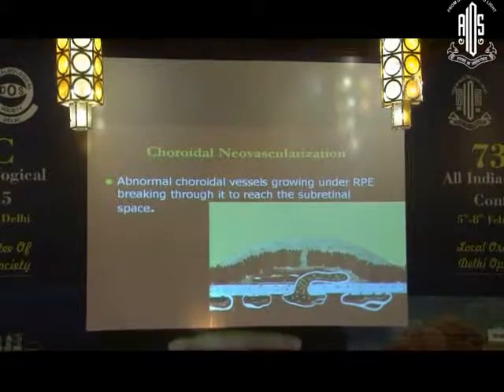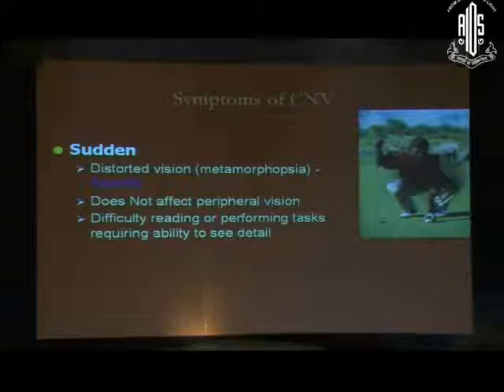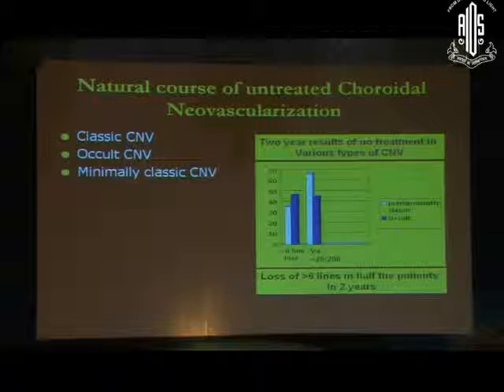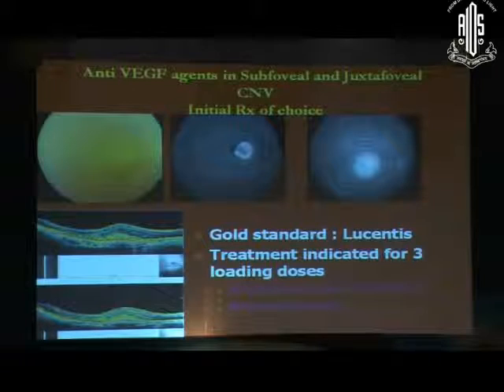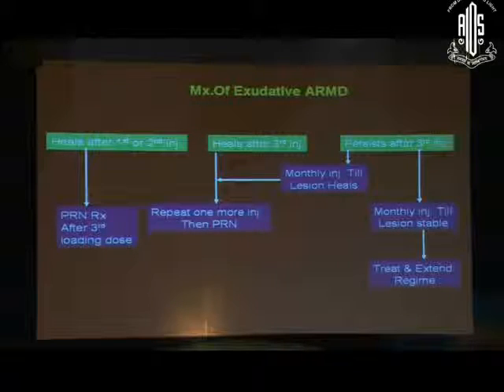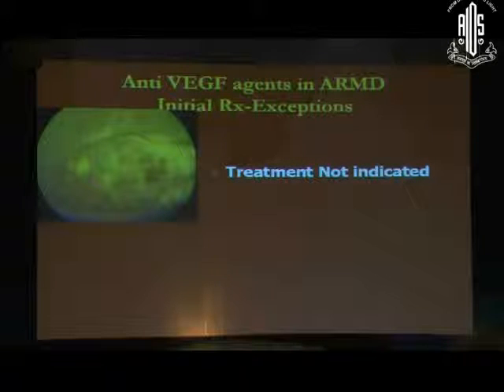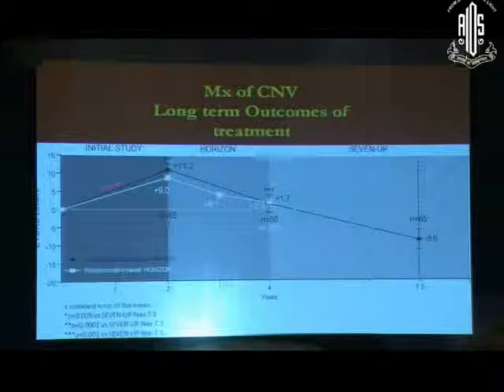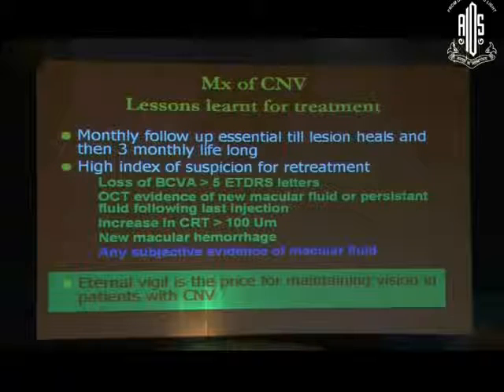Dr Dinesh Talwar